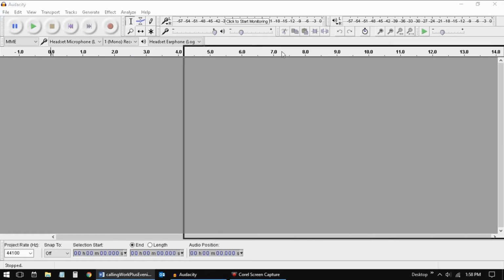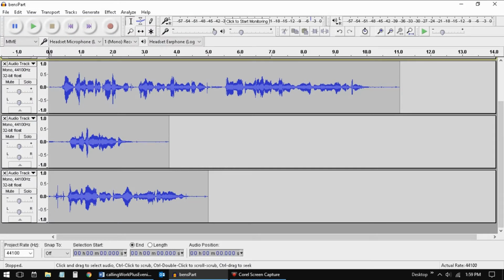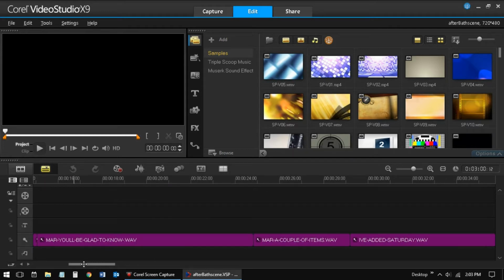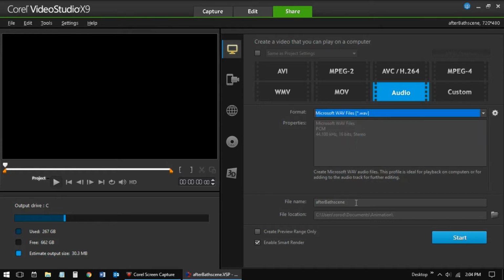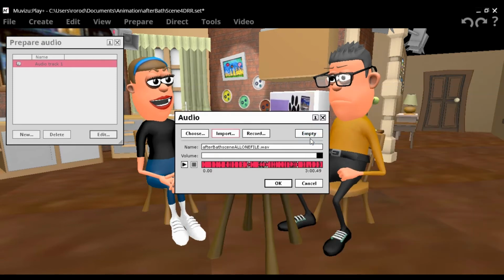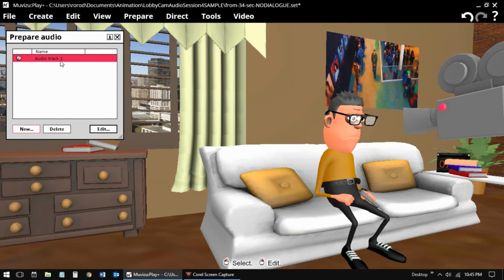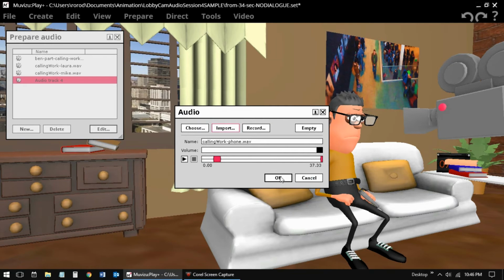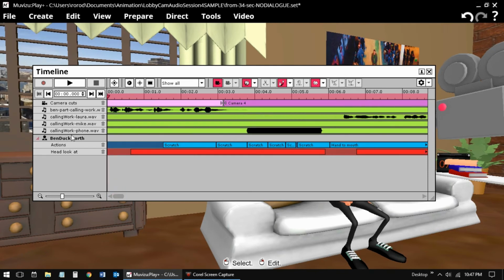Muvizu Animation Techniques – Two Methods for Recording Multi-Part Dialogue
Animation Techniques – Two Methods for Recording Multi-Part Dialogue - Muvizu –In this video I will demonstrate the steps for recording each character’s part, organizing the audio files, arranging them in the video editor, making dialogue files, importing them into Muvizu and assigning them to each character.
The two methods are the same up to the point of making the final dialogue audio files. You may well have other software titles that work just as well or better than the ones I use.
In outline form, this part of the process is the same for both methods:
1) Start with a basic script with each character’s speaking part listed line-by-line for them, ready for them to record.
2) Using Audacity, each character records their part.
3) Save a new file for every 1 to 3 lines of dialogue for each character
4) When saving the audio files give each a prefix according to the character’s name such as “mary-what-time-is-it.wav”.
5) When all of one character’s dialogue is recorded on Audacity save the Audacity project and then save the audio files using the “export multiple” option.
6) Load the files into editing software such as Video Studio in the order they will be recorded.
7) Edit each file to remove any unwanted dead air before or after the spoken part.
8) Save the Video Studio project.
Here’s where the two methods take different paths. I’ll call them the All One Big File Method and the A File for each Character Method.
The ALL IN ONE BIG FILE METHOD or SUSH METHOD
1) Record one audio file that has all the dialogue
2) Import into Muvizu with “prepare audio”
3) Assign the one file to all characters with speaking parts with “prepare dialogue”
4) “Sush” all characters with assigned speaking parts
5) Run through the scene using the timeline and “unsush” each character as their speaking parts are reached and “resush” them when their part ends.
The A FILE FOR EACH CHARACTER METHOD
1) In the audio editor, make certain you saved the master file
2) for each character’s part, delete all the other parts from the file but don’t move anything on the timeline so the timing is preserved
3)  Record each part in its own file. Prefix each file with the character’s name.
4) After each part is recorded, go back to the full master file and use the same process for all the characters. Don’t save each part as a project or you might overwrite the master.
5) Import each part as a separate file into Muvizu and assign each to the intended character.
6) Make sure the timing has been preserved